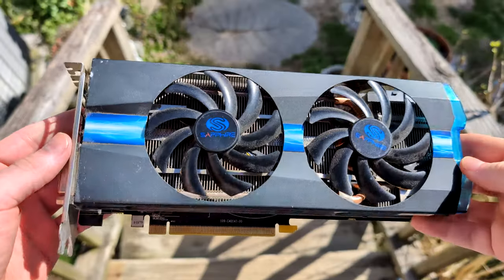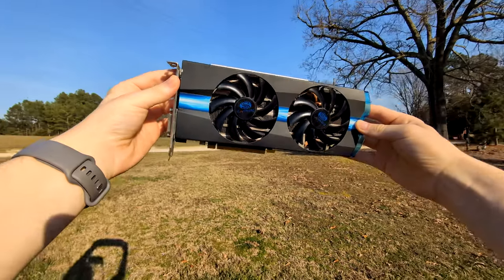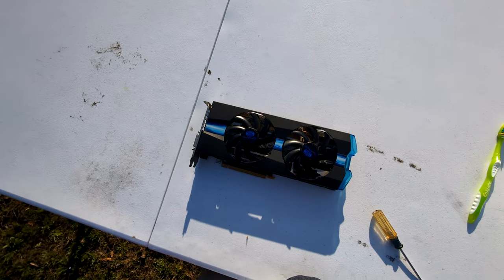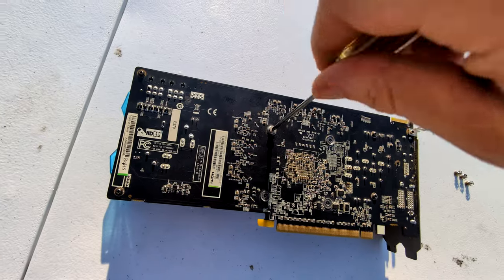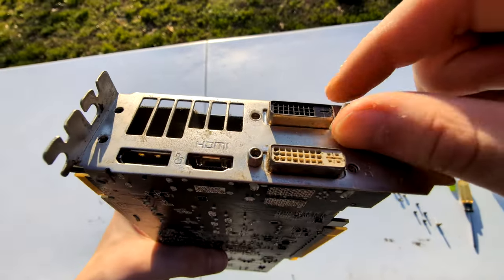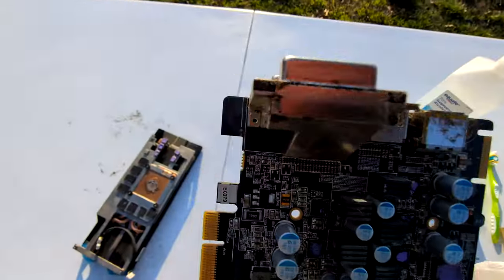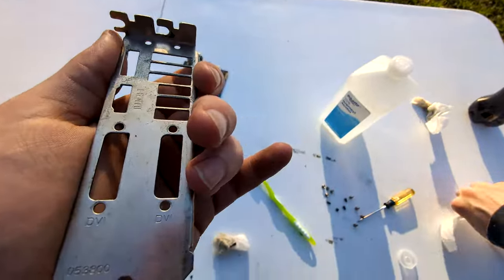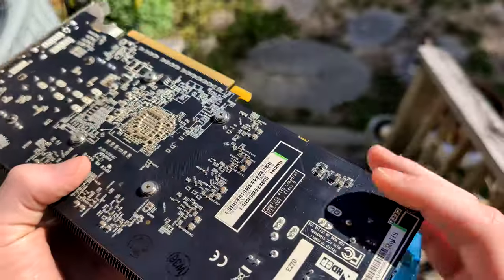Farewell R9 270X!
Not a super crazy video this week, but I just wanted to say goodbye to my first gaming GPU, the R9 270X! It has served me well throughout the years, and allowed me to get into many of the hobbies that I'm still heavily involved in until this day. Just wanted to clean it up a bit and bid it farewell, and maybe buy one for a future video!